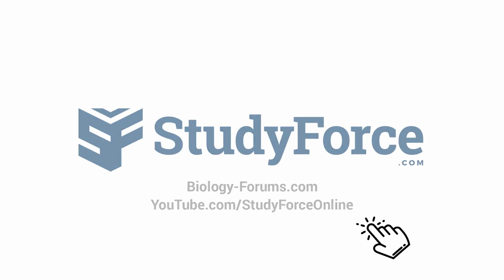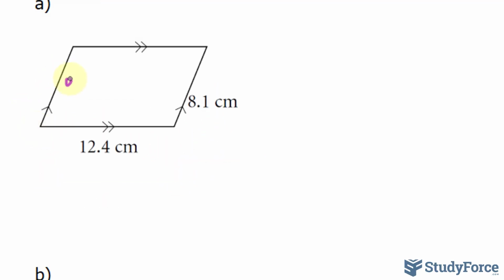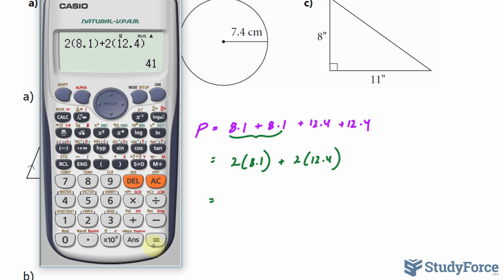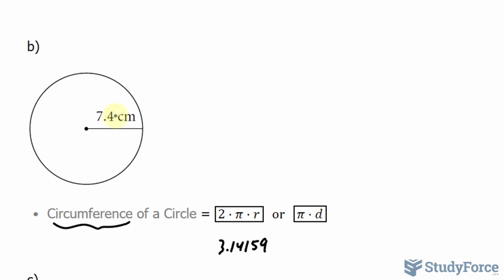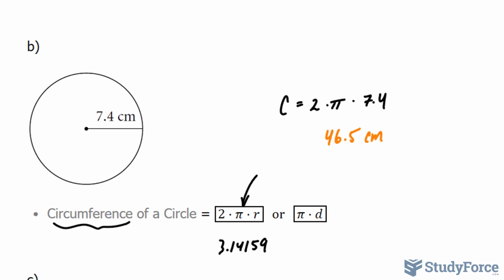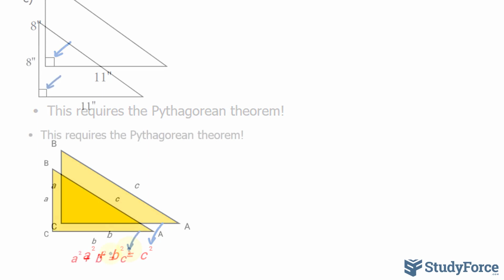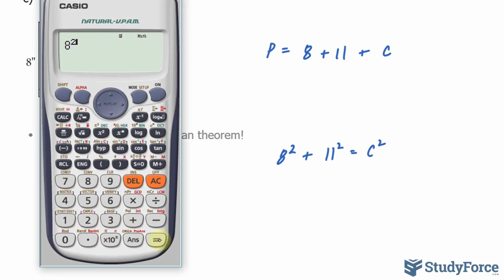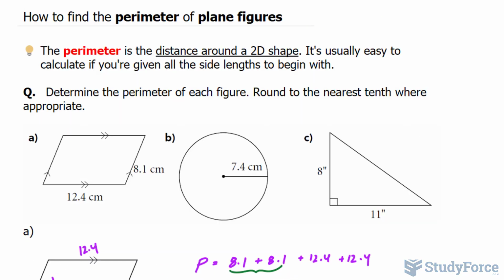📚 Find the perimeter of plane figures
The perimeter is the distance around a 2D shape. It's usually easy to calculate if you're given all the side lengths to begin with.

Q.   Determine the perimeter of each figure. Round to the nearest tenth where appropriate.

In a right triangle, the side opposite the right angle is called the hypotenuse, and the other two sides are called legs. The legs and the hypotenuse are related by the Pythagorean theorem.